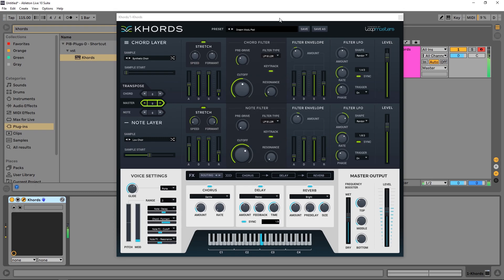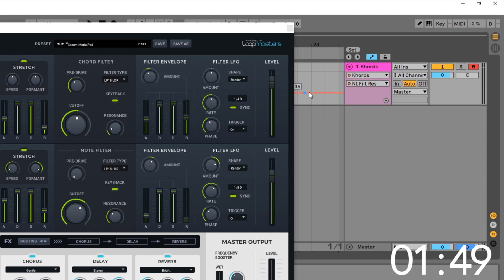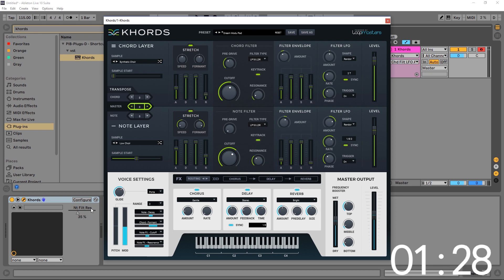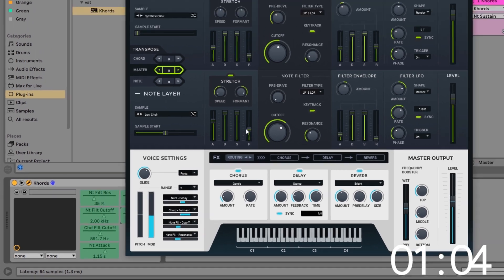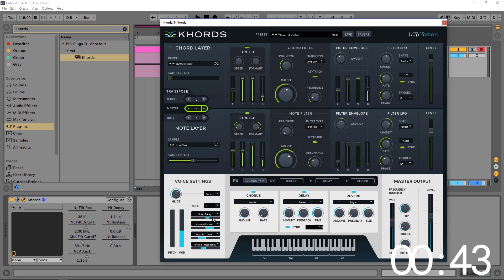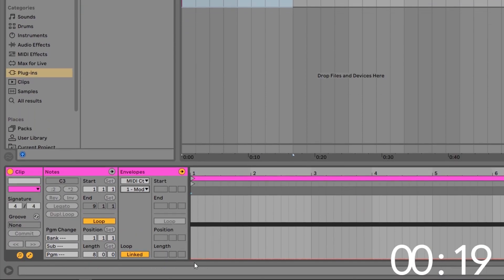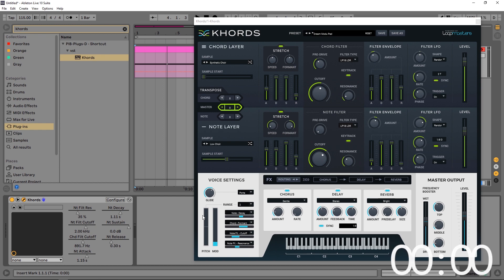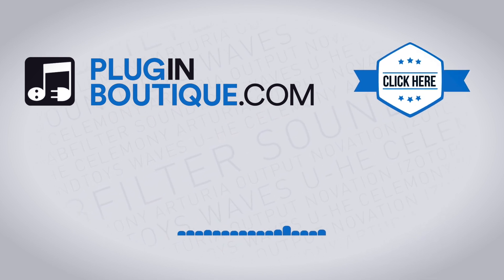TMT | Khords by Loopmasters | Automate the Modulation Slider Tutorial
In this video tutorial, for our Two Minute Tuesday series, Joshua Casper explains how you can automate the modulation slider in Khords.

While any parameter in Khords can be automated via the usual automation methods in any professional DAW (Ableton Live, Cubase, Logic, Reason, Bitwig, Etc.) the modulation slider is automatically connected to / looking for a MIDI controller.

If you don't have one, or if you don't want to plug yours in or if you just don't want to use it, you will need to edit the Modulation MIDI parameter inside any MIDI clip itself.